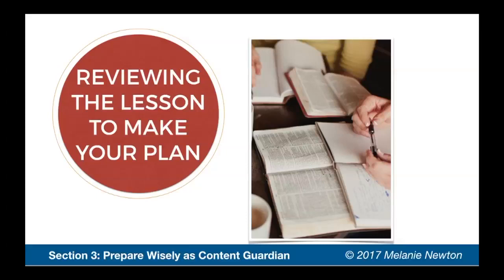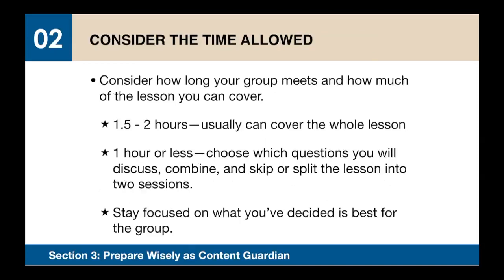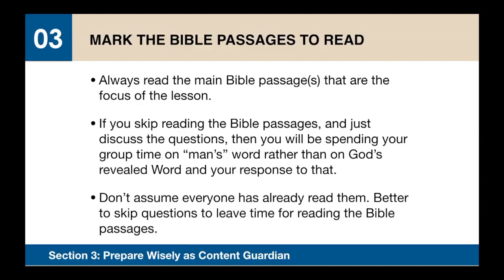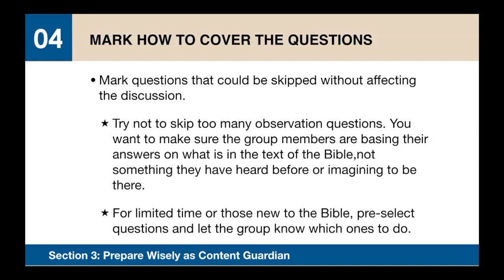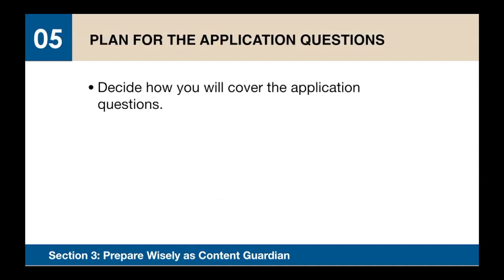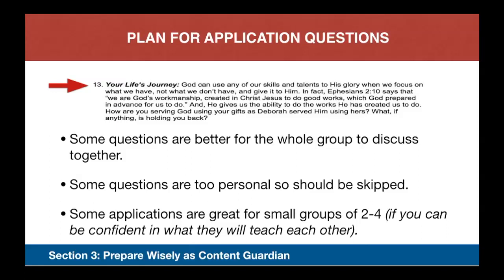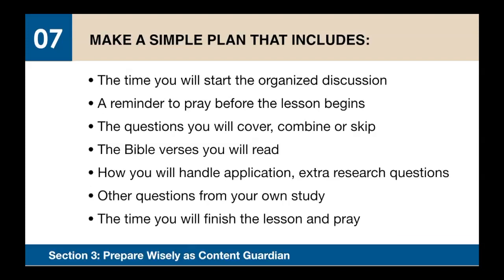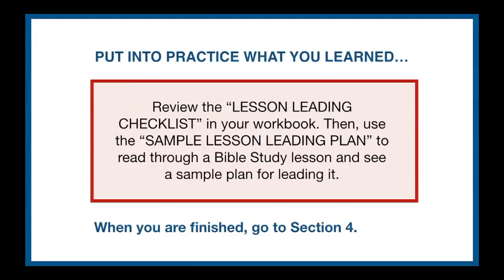7-Reviewing the Lesson to Make Your Plan for Leading • Bible Study Leadership Made Easy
Bible Study Leadership Made Easy Course Video #7. Learn how to review the lesson in order to make a plan for leading it.